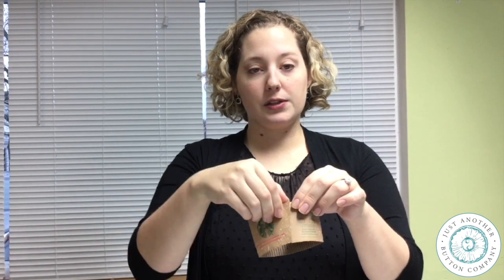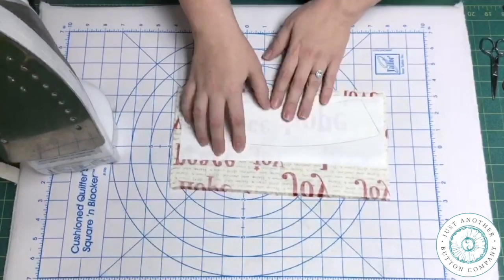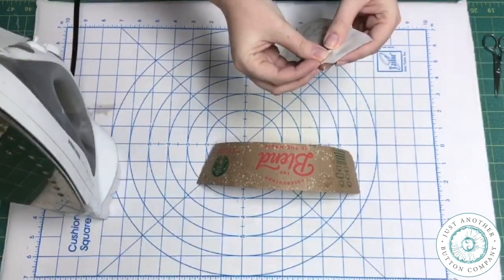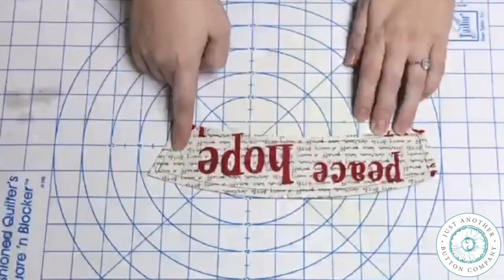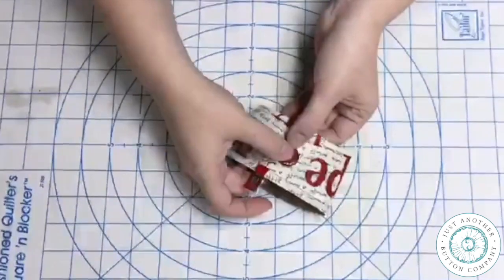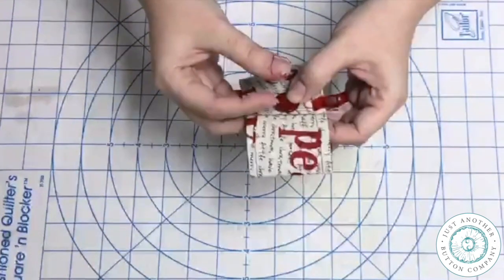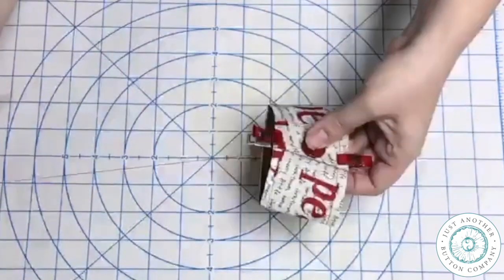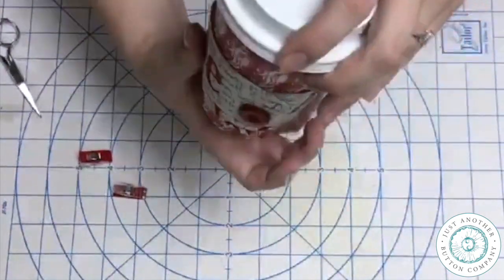JABC Stitch School: How to Make a Cup Cozy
Watch as Rachel Martin from Just Another Button Company shows you how to take a plain cardboard cup cozy and turn it into something special! This DIY craft tutorial is easy to follow and fast to make- perfect for those last minute holiday gifts!